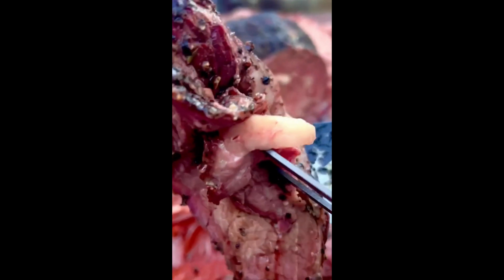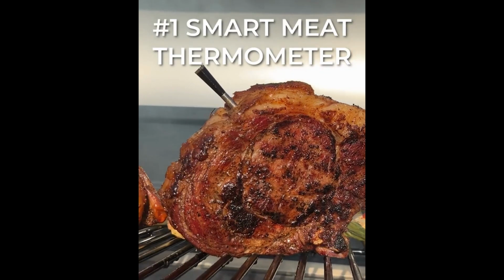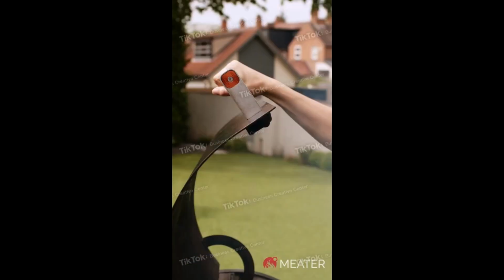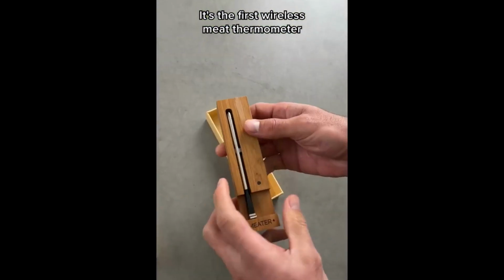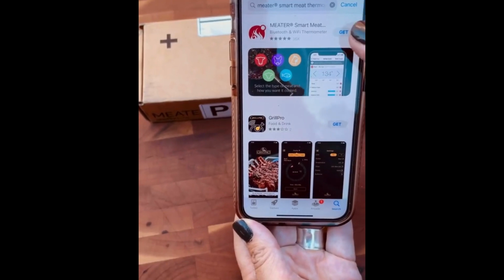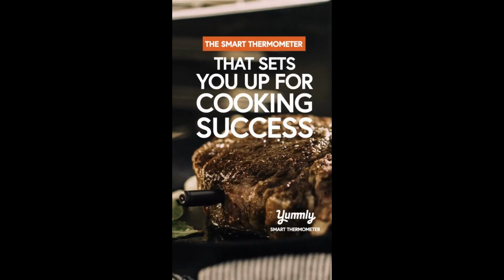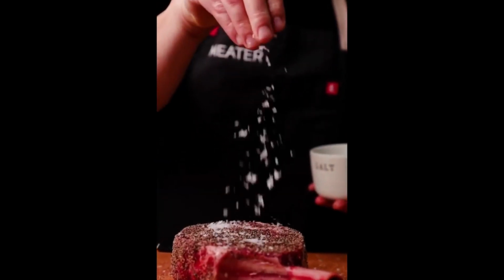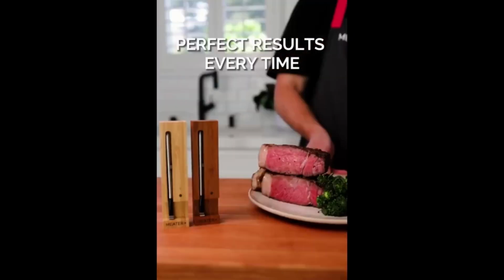Wireless Smart Digital Meat Thermometer for Cooking"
Enjoy Smart Meat Cooking: An Article on Wireless Smart Meat Thermometer

Cooking meat is both a science and an art that requires precision and attention to detail. With technology permeating various aspects of our lives, cooking techniques have evolved to become more advanced and intelligent. Among the tools that have improved cooking experiences, saved time, and effort, we find the "Wireless Smart Meat Thermometer for Cooking," which acts as your ideal partner in achieving excellent meat dishes.

The device boasts several features, including:

Accurate Measurement and Continuous Monitoring: The device accurately measures the meat's temperature and continuously monitors it during cooking. This ensures consistent results and perfectly delicious meats.

Wireless Connectivity and Bluetooth Pairing: Through a dedicated app on your smartphone, you can monitor the meat's temperature from a distance. This allows you to control the cooking process even while moving around your home.

Real-Time Notifications: Instant notifications will be sent to your smartphone when the meat's temperature reaches the desired level. This enables you to time accurately and avoid overcooking the meat.

Multiple Settings for Meat Types and Doneness: The app lets you choose your preferred meat type and level of doneness. The device will send notifications when the temperature reaches the desired level based on these settings.

Multiple Readings: The device comes with multiple probes to measure the temperature of different parts of the meat. This means you can monitor the meat's temperature in various areas, helping to avoid undercooked spots.

Using the Device:

Connect the temperature probes to the meat.
Pair the device with your smartphone using Bluetooth technology.
Select the meat type and desired doneness in the app.
Place the meat on the grill or in the oven.
Begin monitoring the meat's temperature through the app.
The device and your phone will receive a notification when the temperature reaches the desired level.

In Conclusion:

The Wireless Smart Meat Thermometer is more than just a kitchen tool; it's a culinary partner that elevates your cooking skills and simplifies your life. From gourmet dinners to backyard barbecues, this device empowers you to consistently achieve delicious results every time you cook meat. With full control through your smartphone and real-time notifications, this device is sure to contribute to an exceptional cooking experience and consistently flavorful outcomes every time you cook meat.

Ali expresse